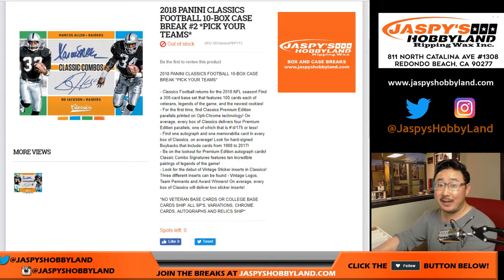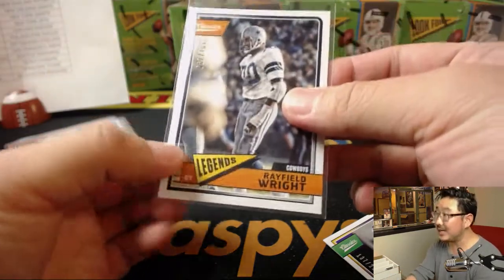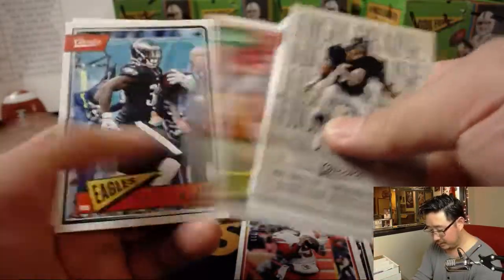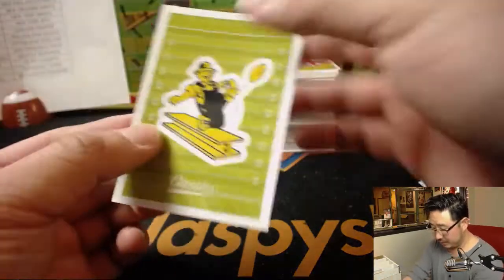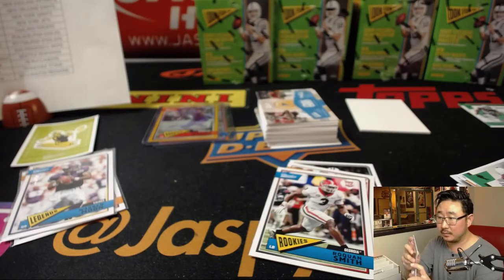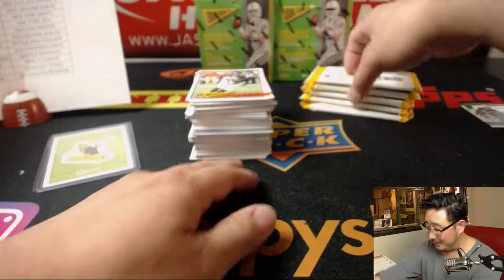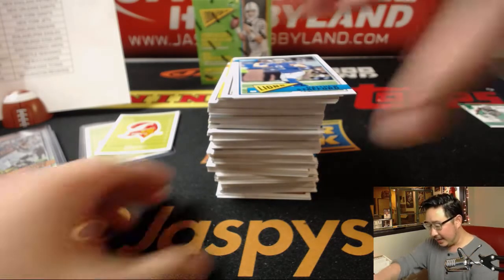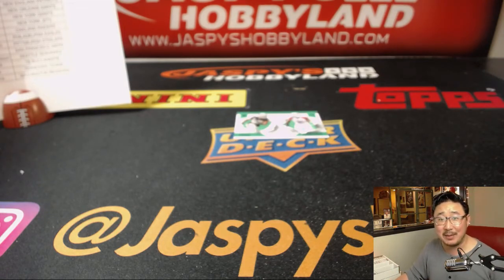Th., 05/24/18 [10Box PYT] #2 - 2018 Panini CLASSICS Football (NFL)